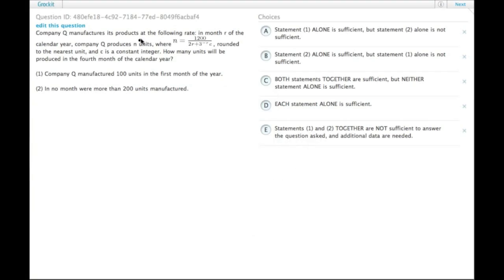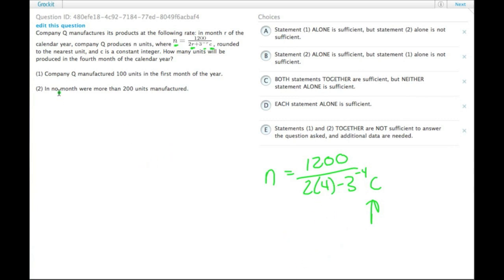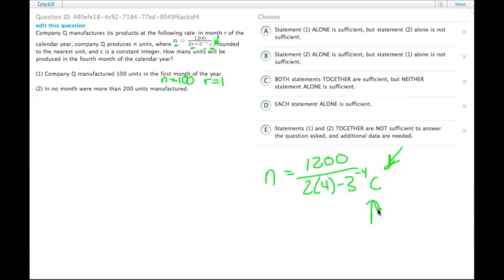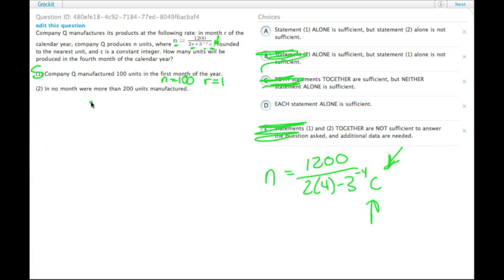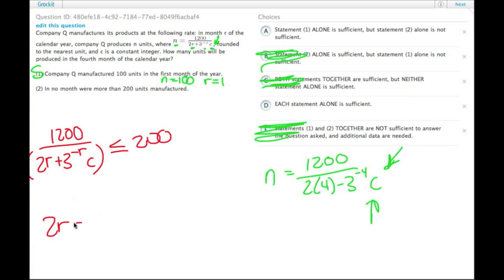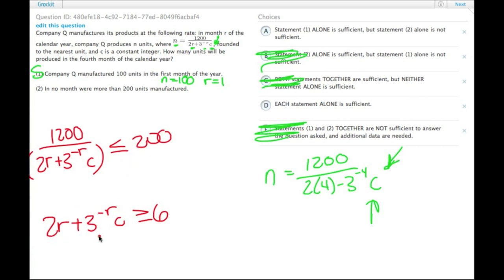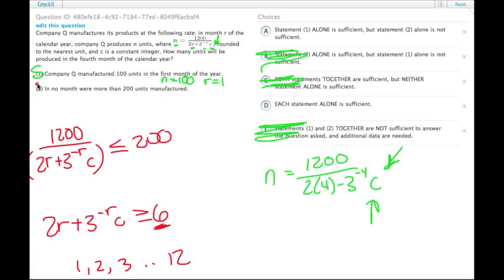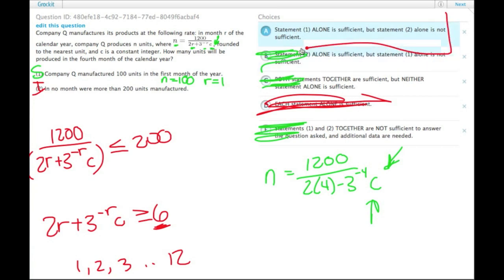Grockit GMAT Quantitative - Data Sufficiency: Question 480efe18